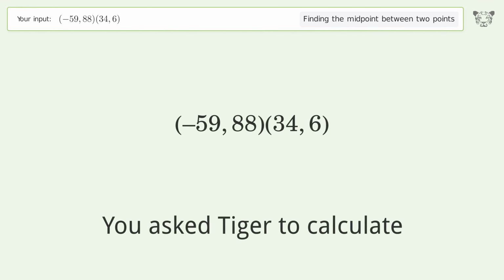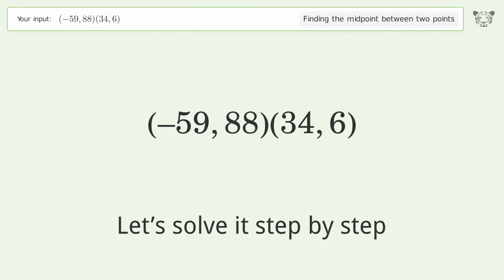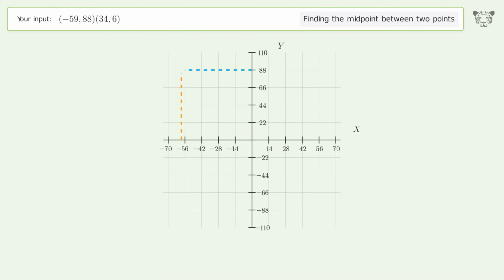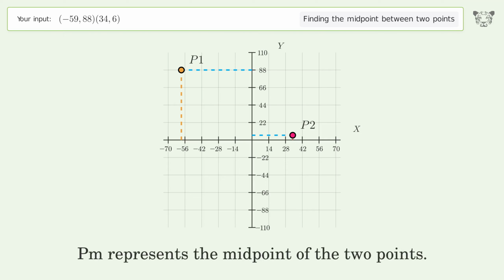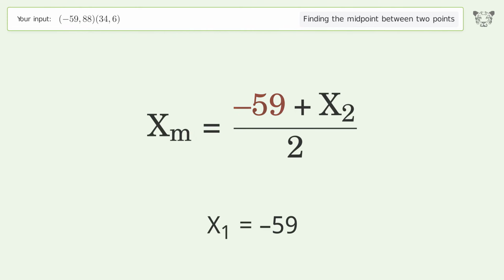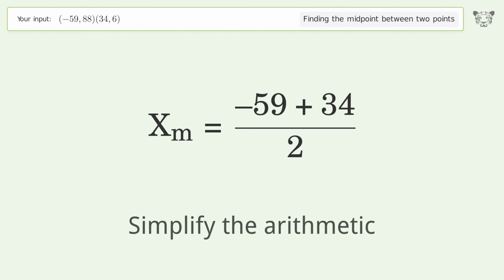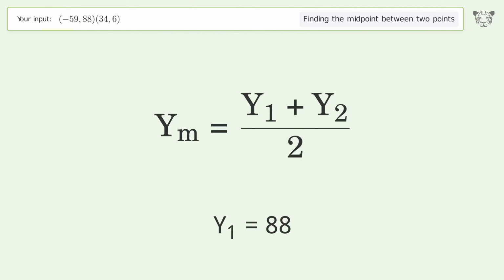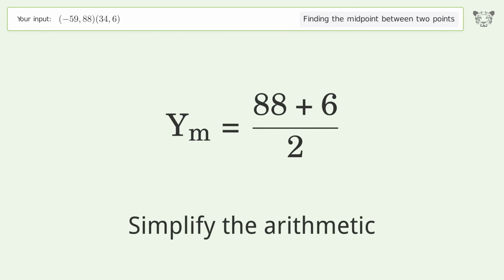Find the midpoint between two points p1 (-59,88) and p2 (34,6): Step-by-Step Video Solution